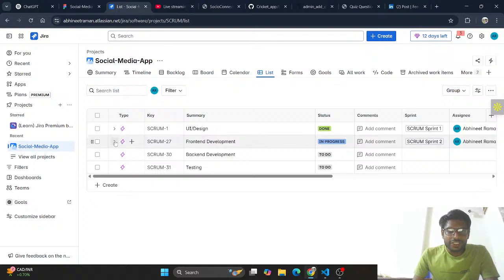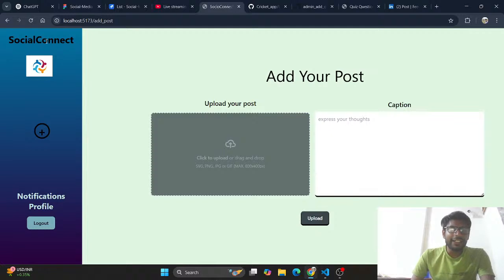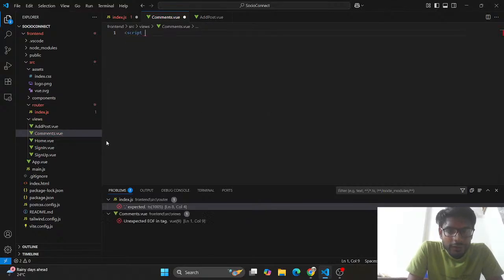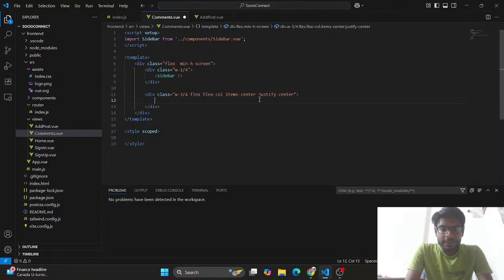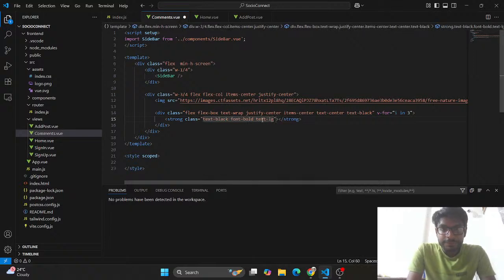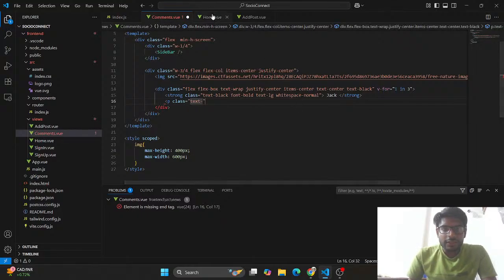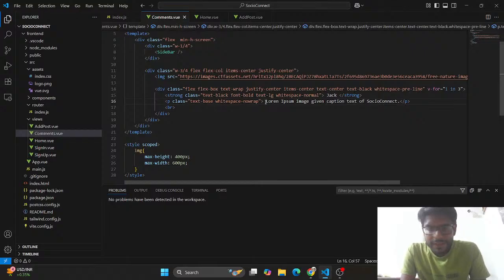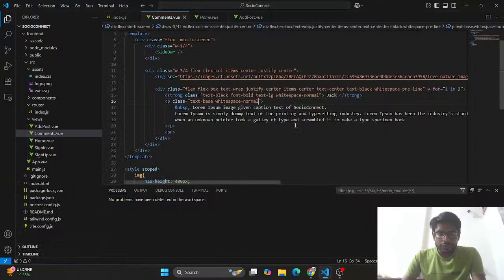Social Media Using Vue js - Add post page - III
Today, we are focusing on building the component and integrating it with various routes of our application. We will build add post page from scratch without using ai . Add the js and understand its functionality. Finally, move to other views and components.